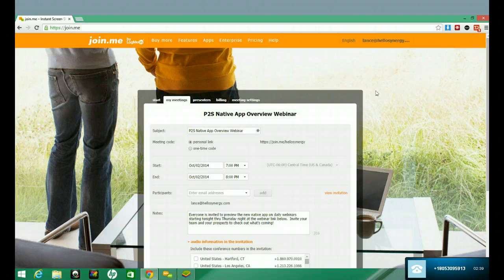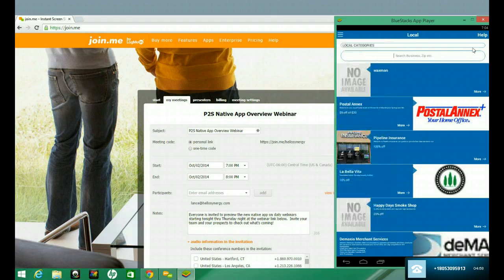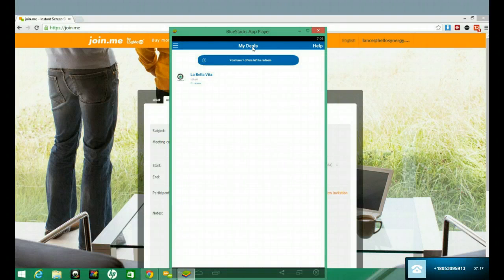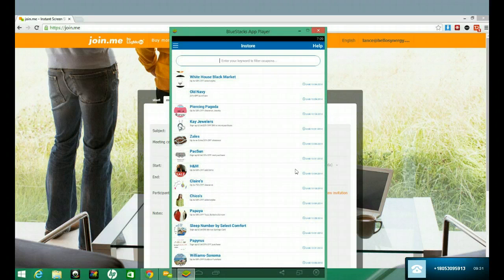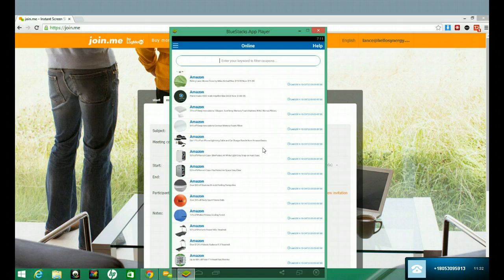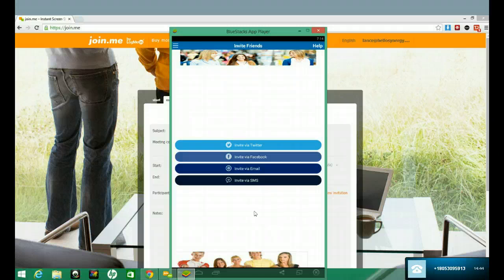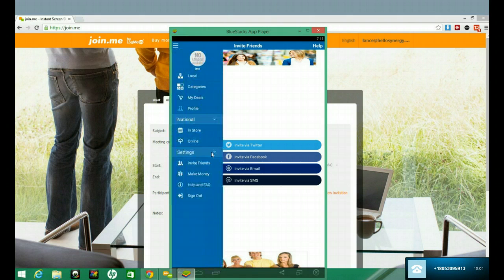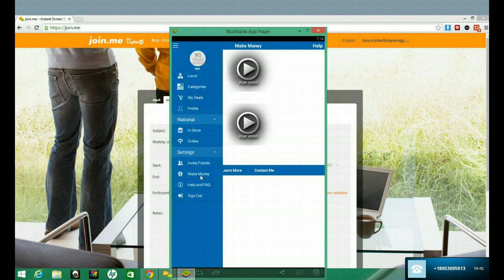P2S Native App Overview Webinar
Paid2Save Native App Overview Webinar